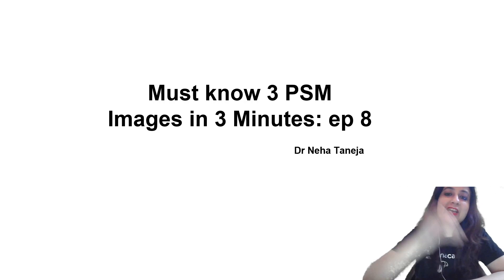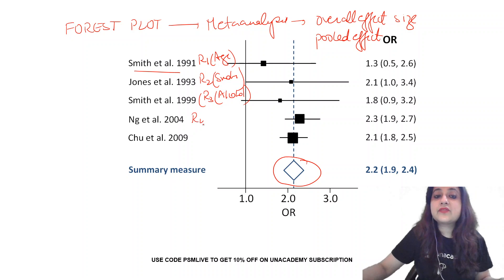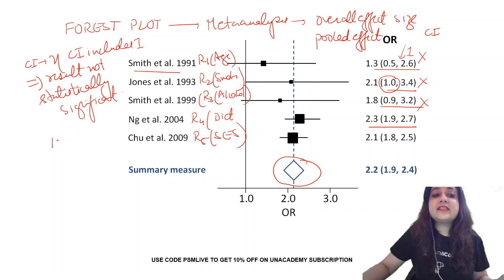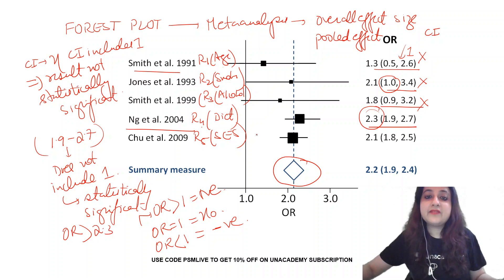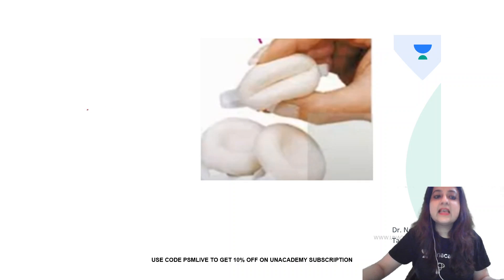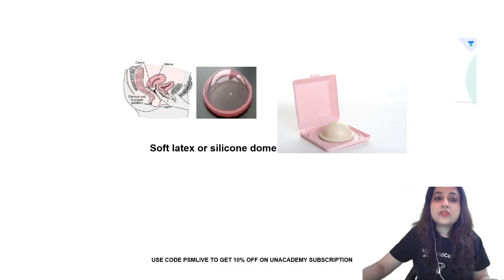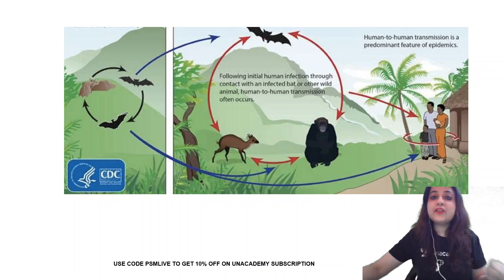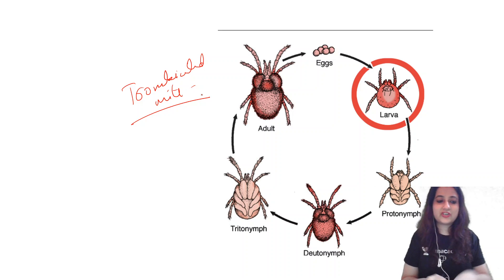3 Must Know PSM Images | Dr Neha Taneja